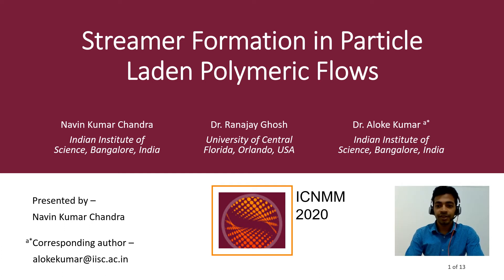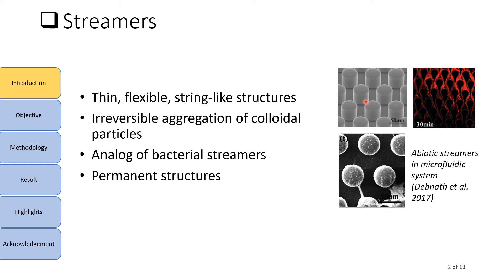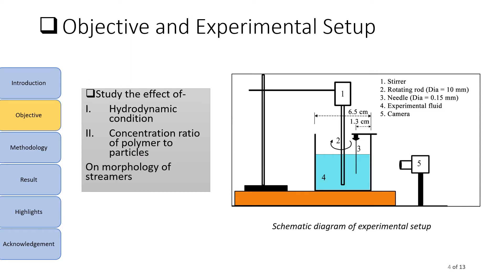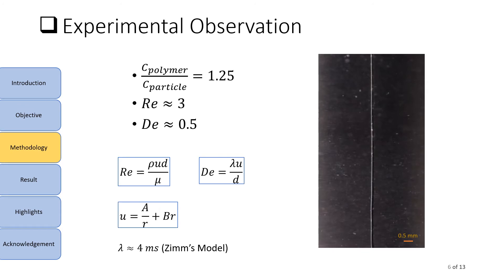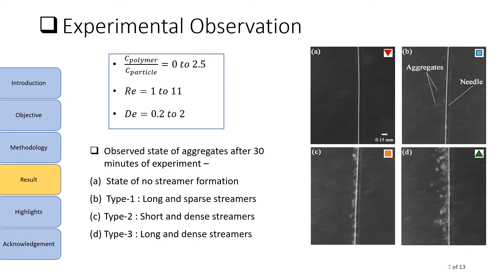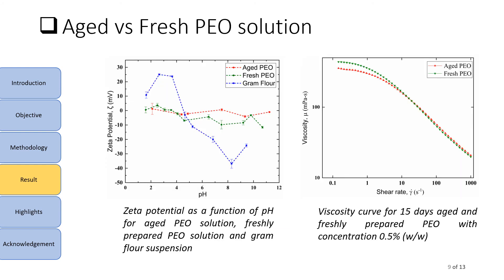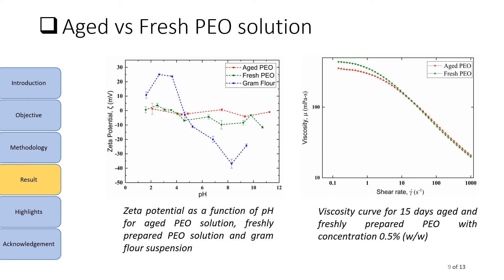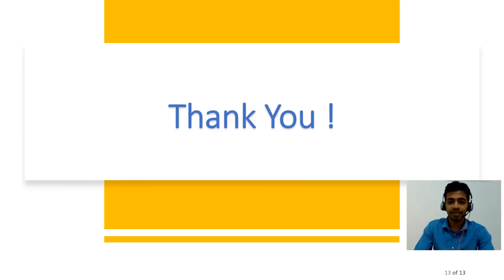ASME-ICNMM2020 Presentation on "Streamers"